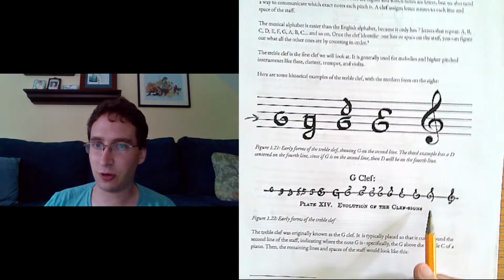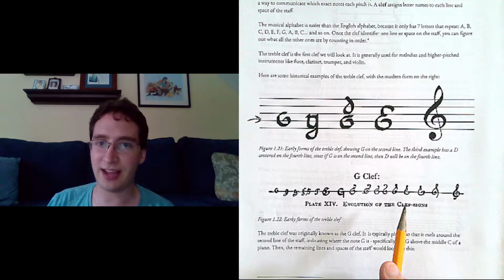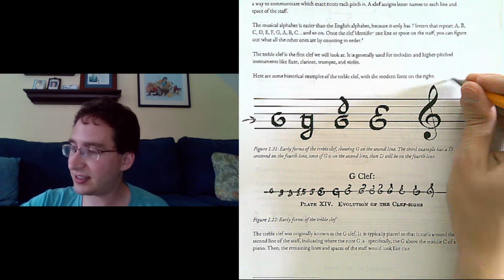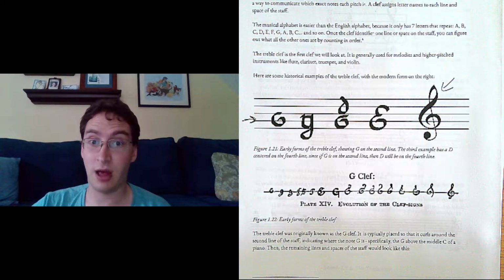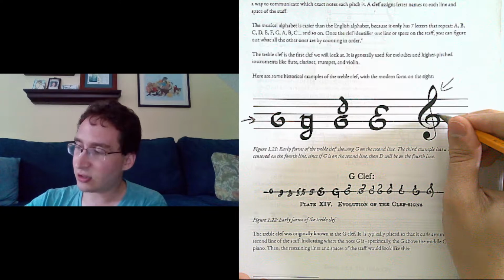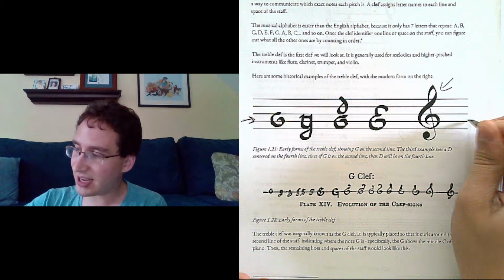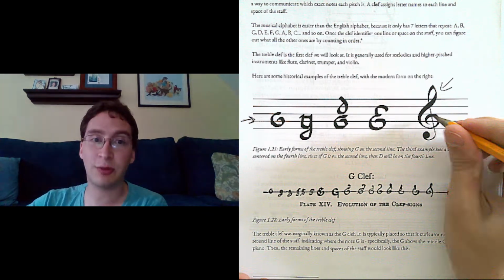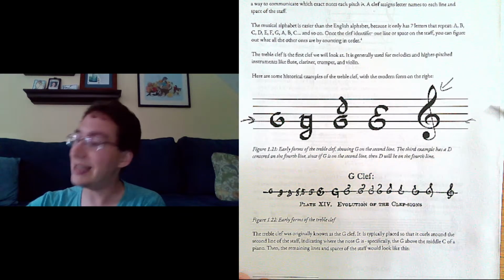Lesson 1.1.6: The Treble Clef